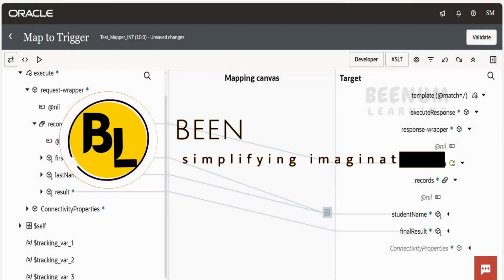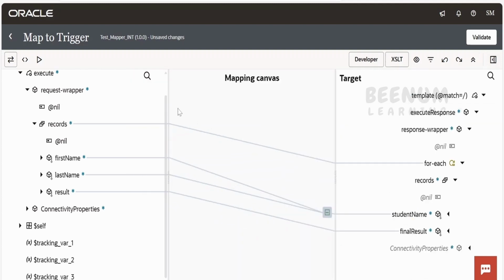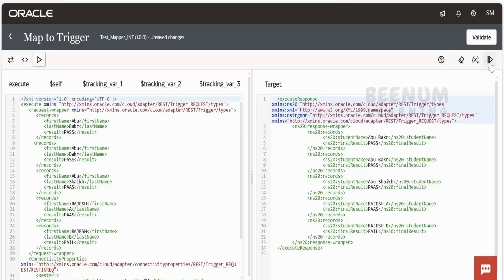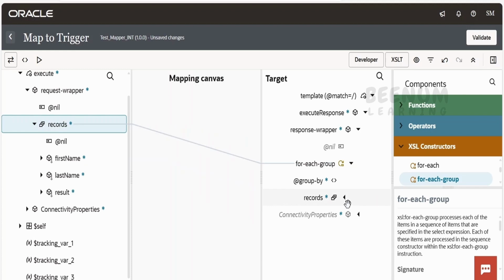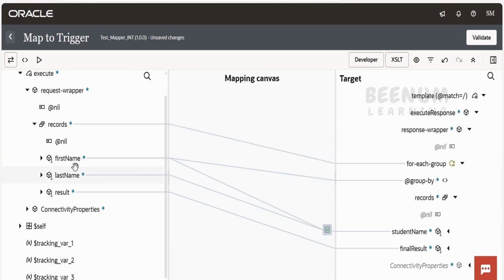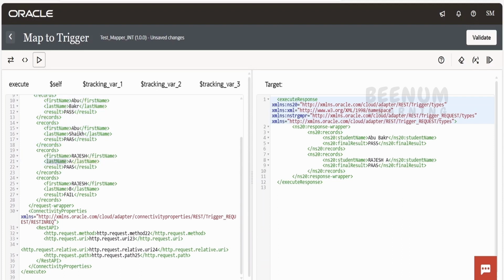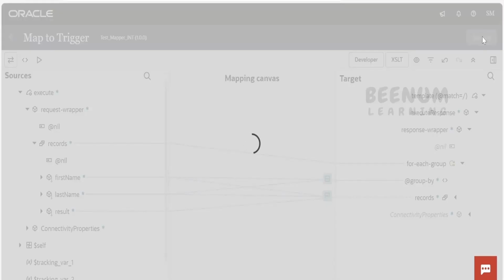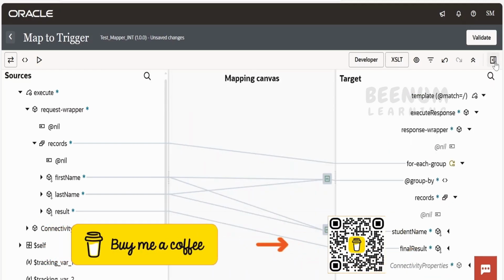How to group records or get distinct records with for-each-group in Oracle Integration 3, OIC 3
With this video we will learn How to group records or get distinct records with for-each-group in Oracle Integration 3, How to remove redundant data in OIC, how to get distinct and unique data values in OIC 3

00:01  Introduction and overview of class
00:35  Use case for grouping using for-each-group using mapper in Oracle Integration
01:30  Using for-each-group and group-by functions in XSLT OIC mapper

04:07  Please donate and support us